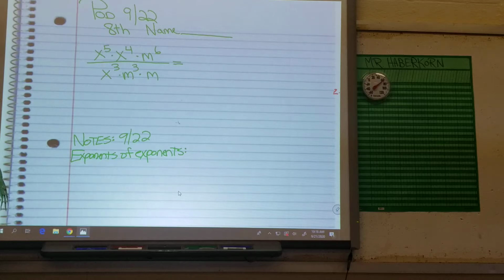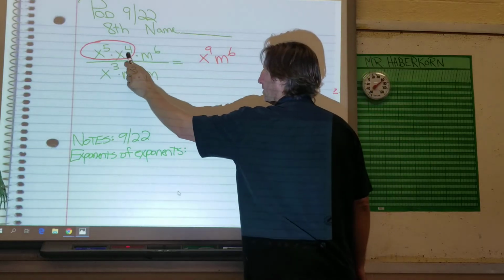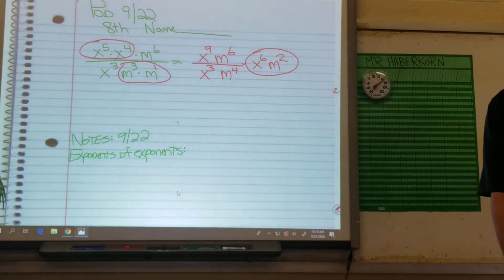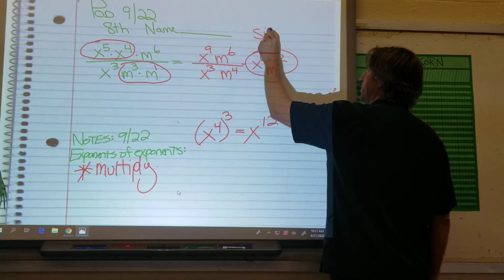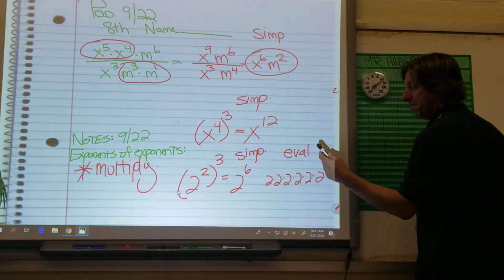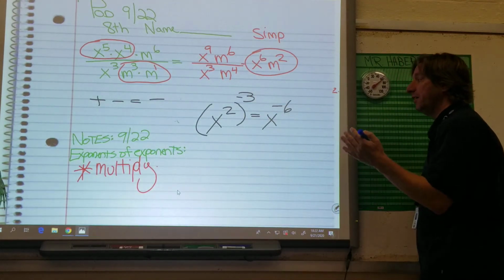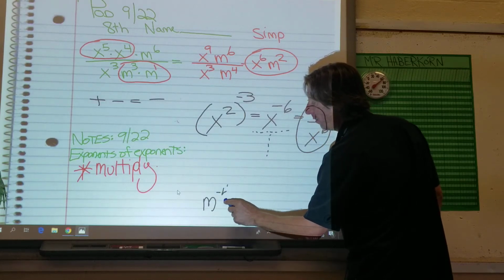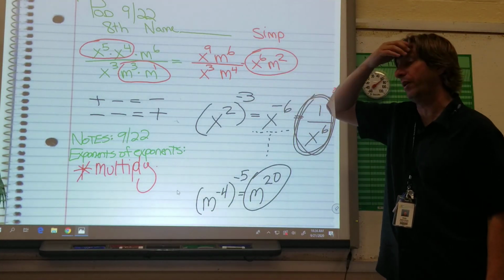8th 0922 Exponents of Exponents